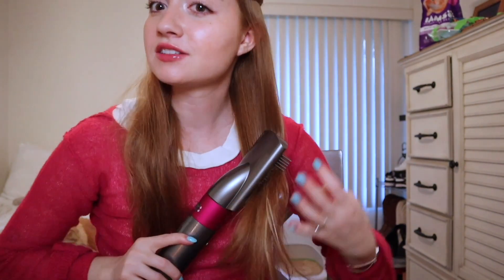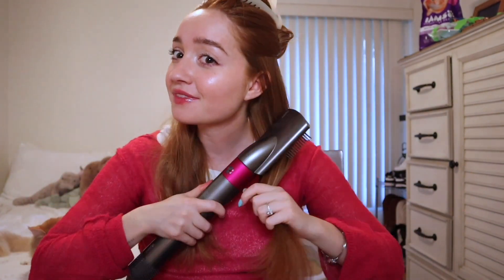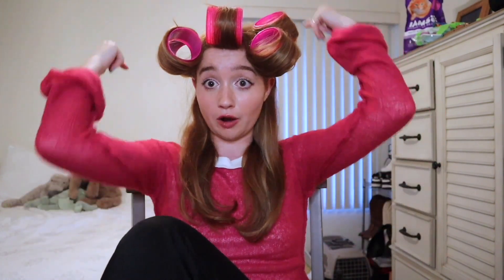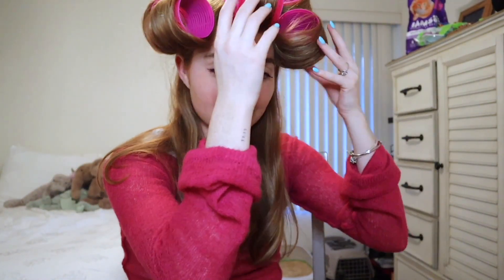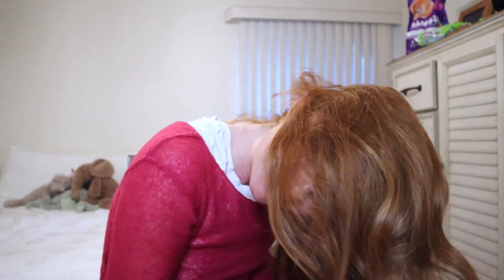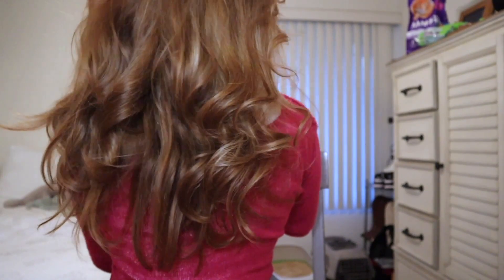HOW TO GET THE PERFECT 90'S BLOW OUT *using velcro rollers* *hair tutorial*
Hi guys! I hope you enjoyed this little hair tutorial! As always all socials will be listed below and I will see you later! byeee :)